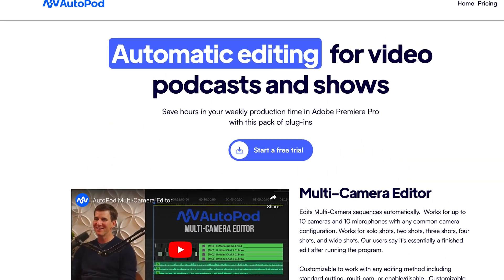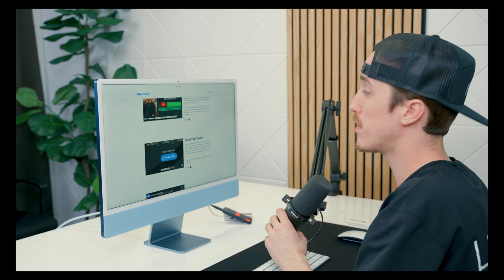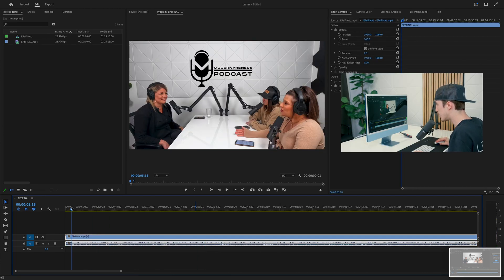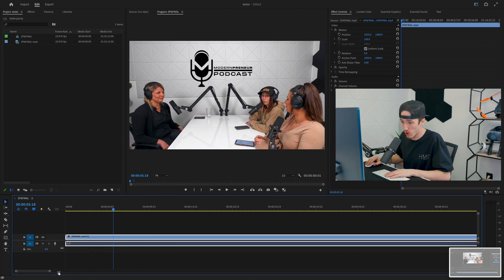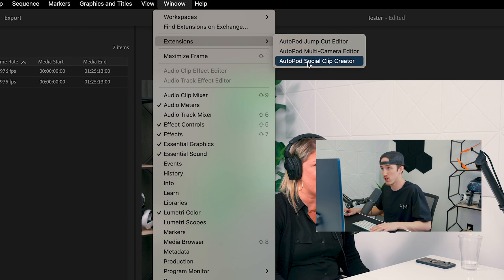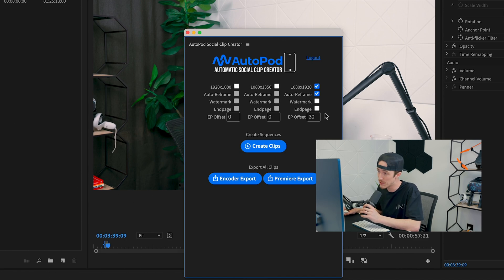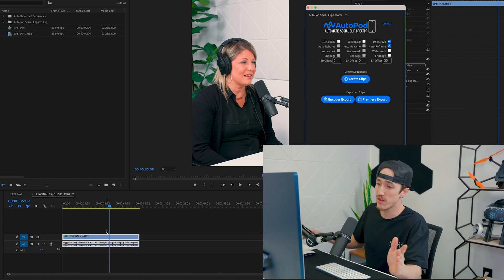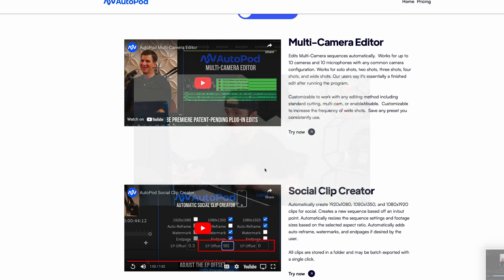How to use AI to Create Automatic Short Form Video w/ Autopod on Adobe Premiere Pro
Come learn how to use this new plug in for adobe premiere pro! Social Clip Creator  "Automatically create 1920x1080, 1080x1350, and 1080x1920 clips for social. Creates a new sequence based off an in/out point. Automatically resizes the sequence settings and footage sizes based on the selected aspect ratio. Automatically adds auto-reframe, watermarks, and end pages if desired by the user. All clips are stored in a folder and may be batch exported with a single click"